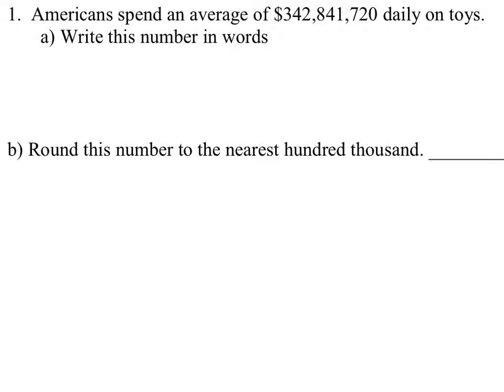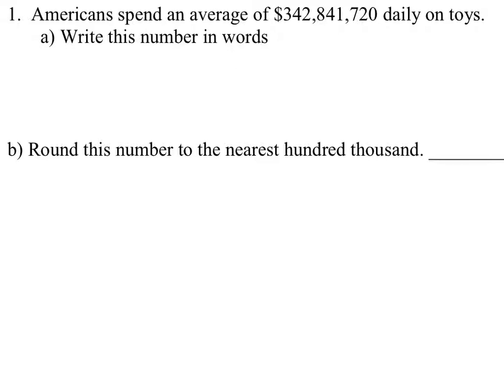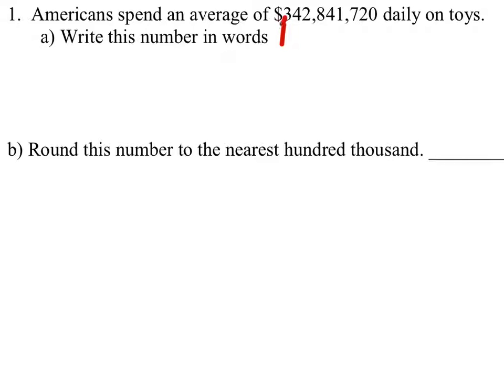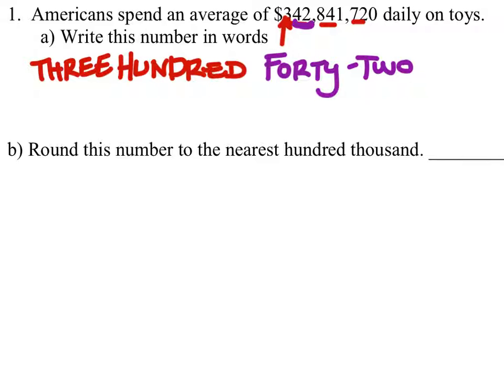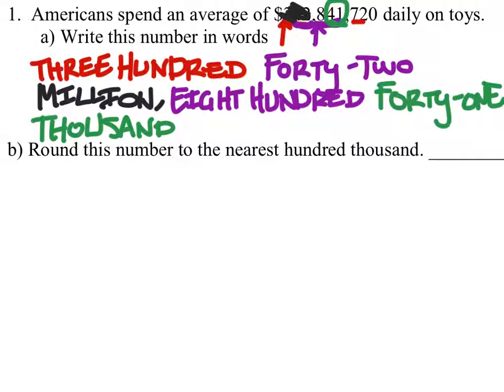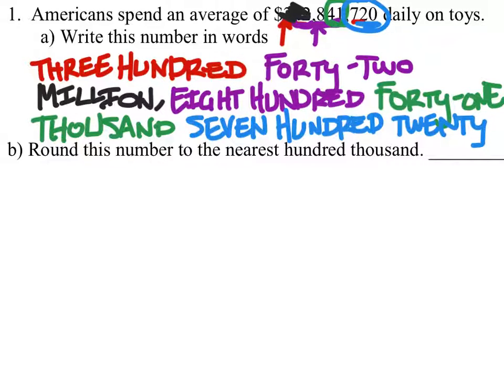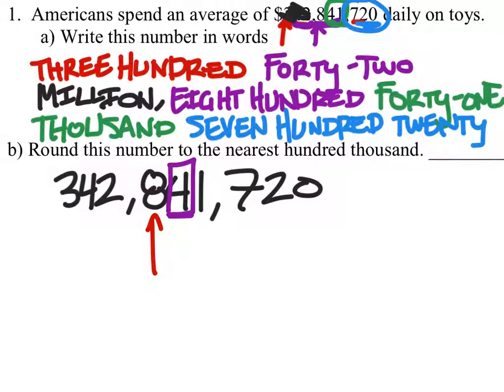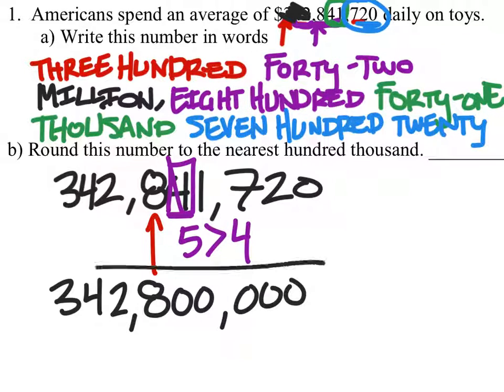How to Write a Number in Words and Round: $342, 841, 720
The Problem:
Americans spend an average of $342,841,720 daily on toys.
       a) Write this number in words

b) Round this number to the nearest hundred thousand.

The Solution:
a. three hundred forty-two million, eight hundred forty-one thousand, seven hundred twenty
b. 342,800,000